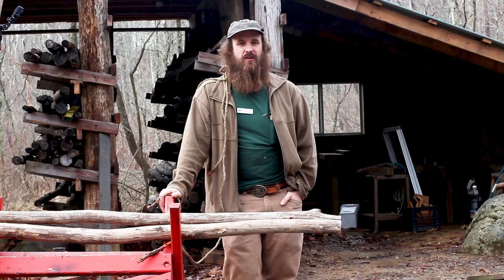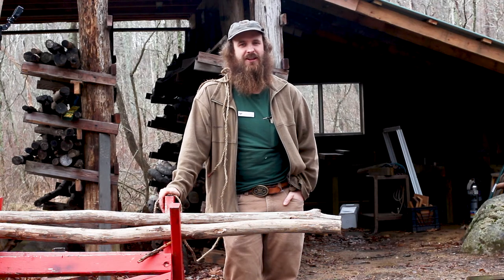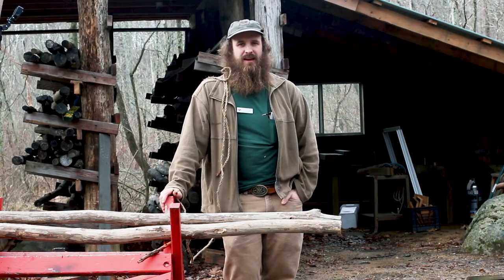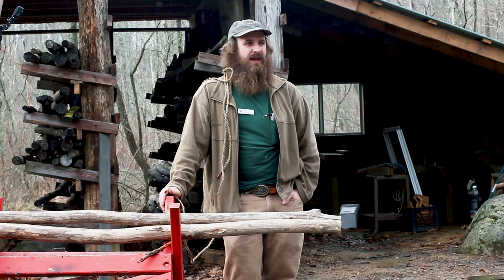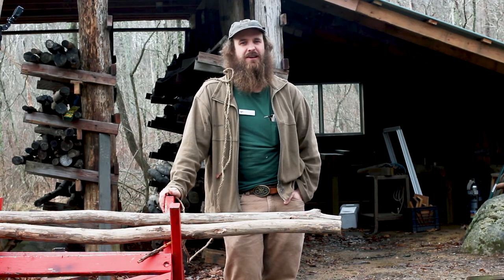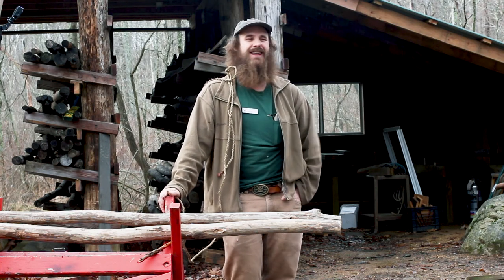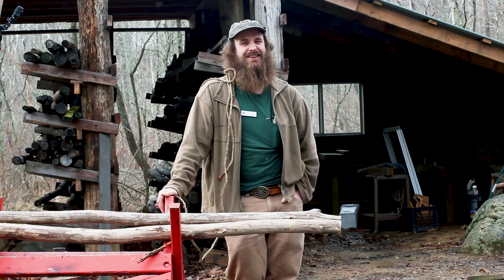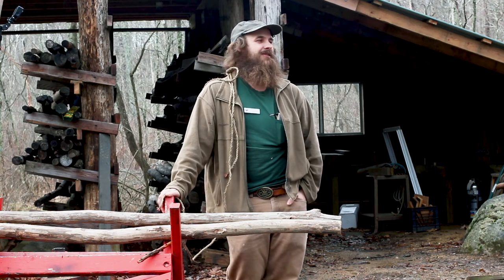The Knot Report: The Shear Lashing